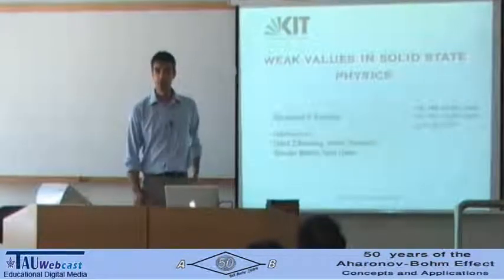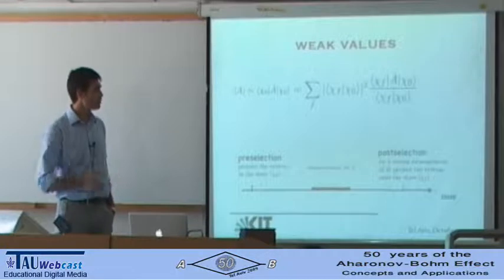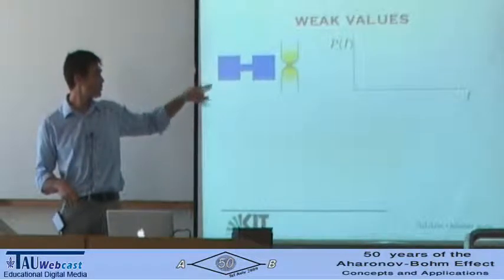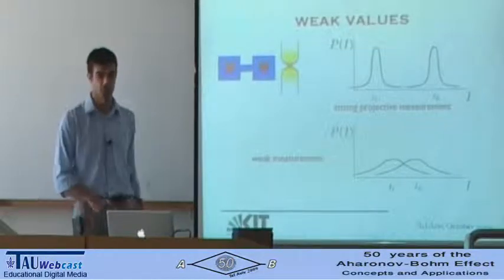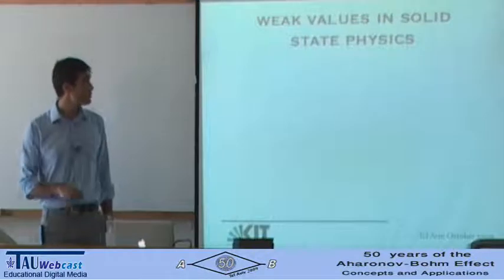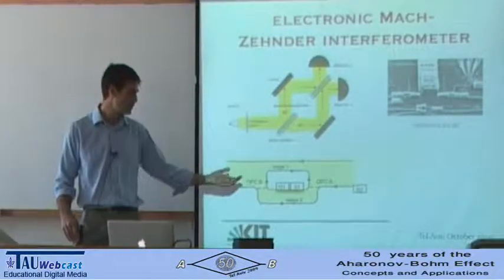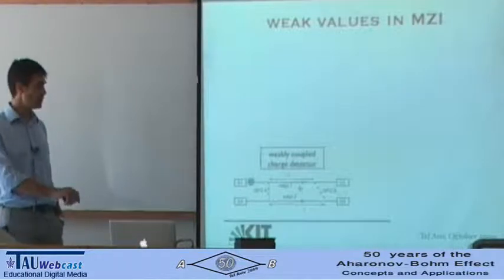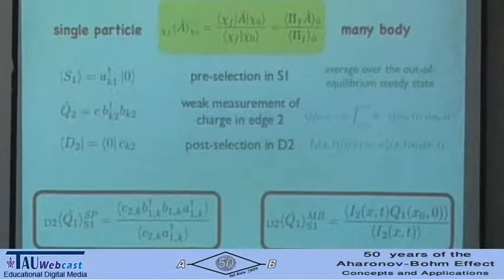Tomography of Many-body Weak Values: Electronic Mach-Zehnder Interferometry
Lecturer: Alessandro Romito
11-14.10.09